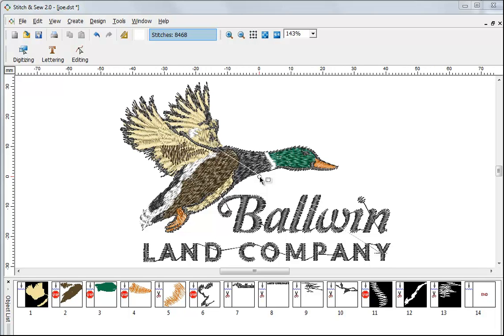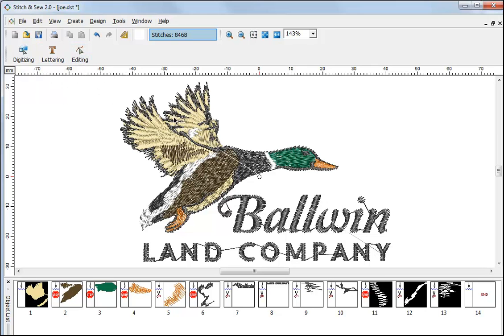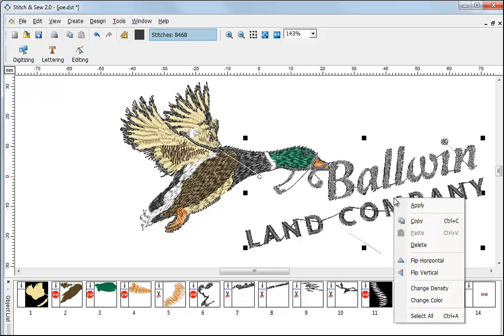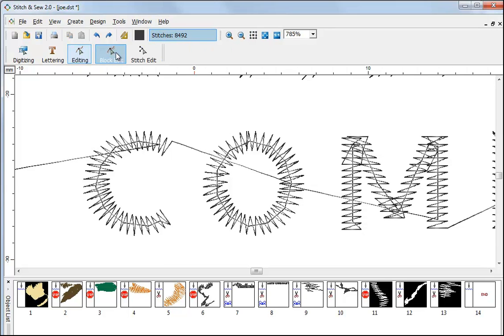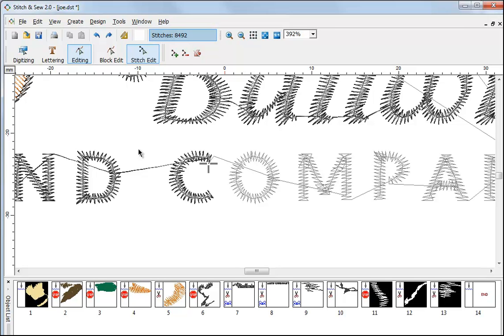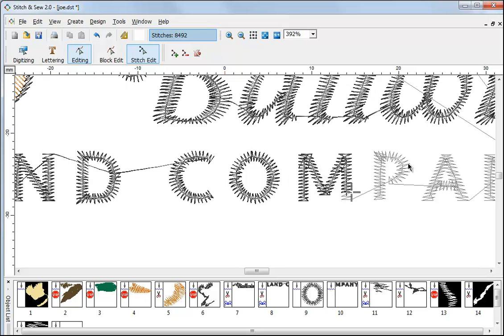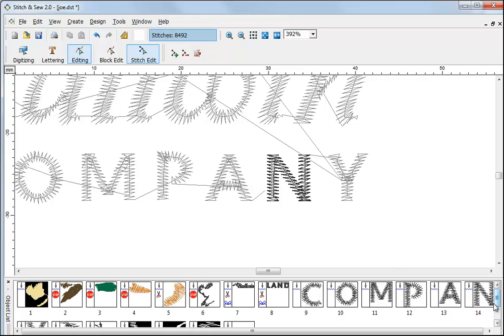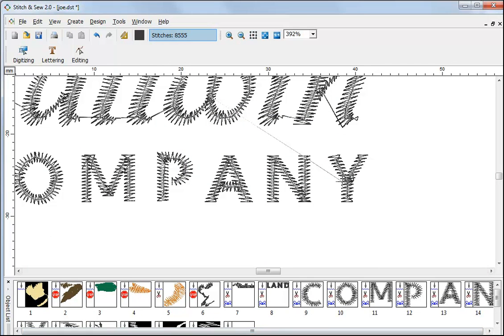SnS Stitch Editing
This video shows how to edit a stitch file such as DST , XXX, or EXP usig your Compucon SNS system